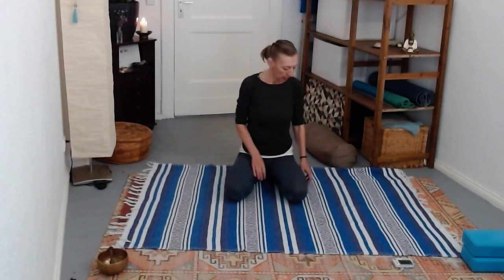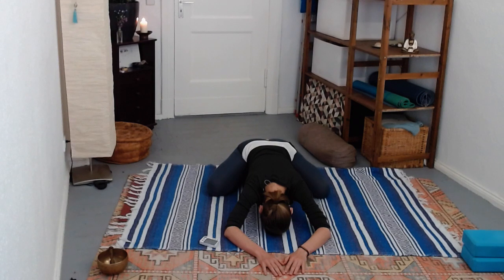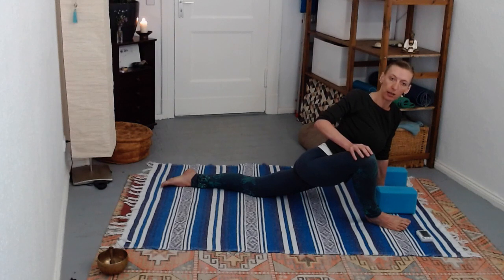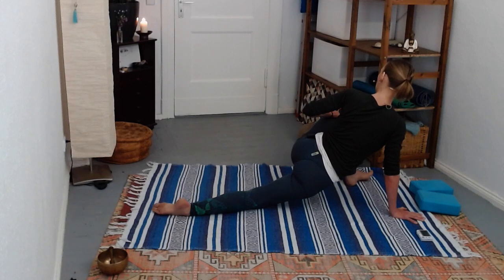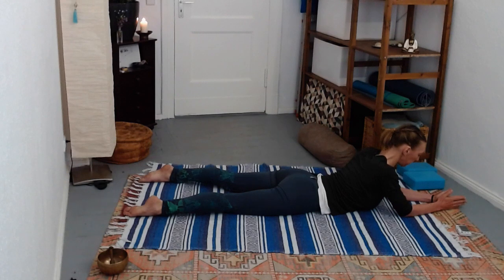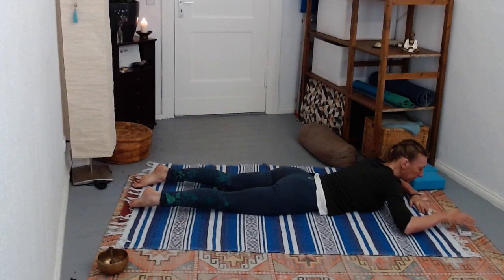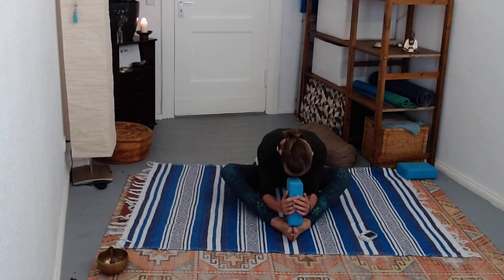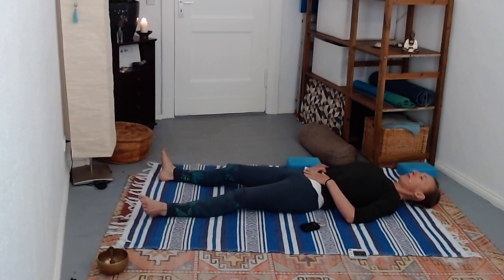Yin yoga - 30 minutes full body yin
Simple sequence that aims to get the whole body moved through Yin shapes.

* Wide-knee childpose - you can spice it to your taste by adding a twist, shoulder stretch or side-body stretch to include the upper body. Or bolster for a more restorative feel.
* Dragons - passive lunges targeting hip-flexors. Let yourself explore, find what works.
*Anahata asana - upper body stretch for shoulders, stimulating heart and lungs energy channels.
* Sphinx/Seal - yin backbend, stoking the kindeys
*Cat-cow - movement for the spine
*Dangling (or squat) - decompression for the spine
*your choice of symmetrical forward fold _ Butterfly, Caterpillar or Dragonfly
Choose your own ending ... add a twist if you choose, longer relaxation on the back or meditation.

If you want more:

and get access to 200 practices with new ones added weekly

 where you'll find a wide range of yin, flow, somatic and restorative practices.